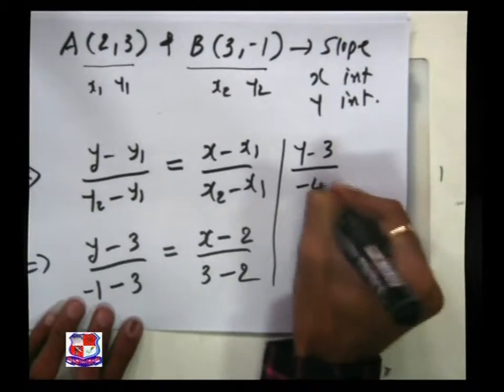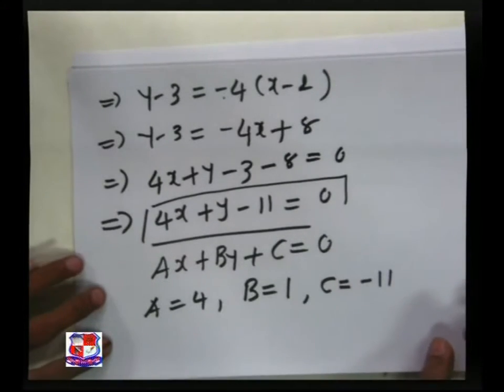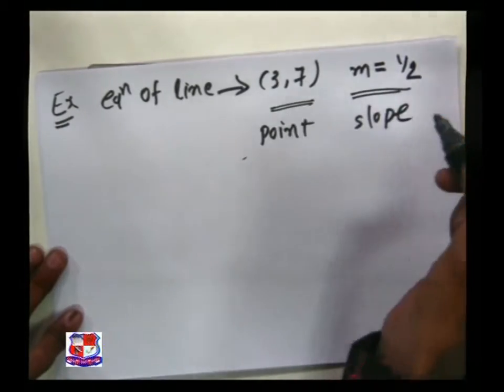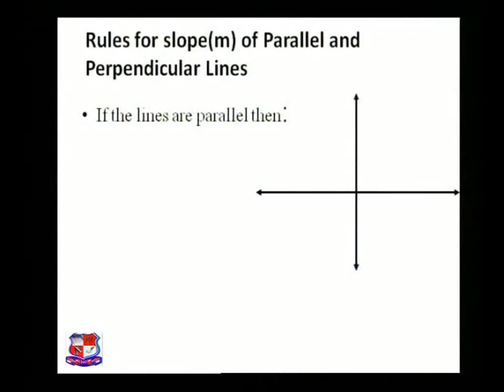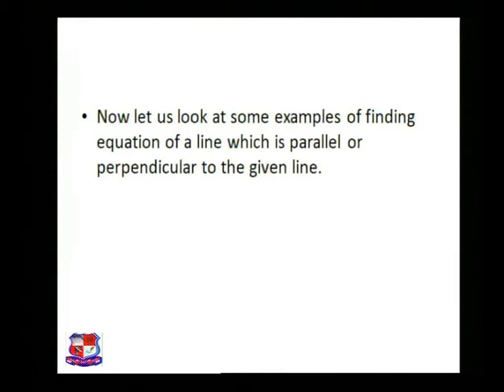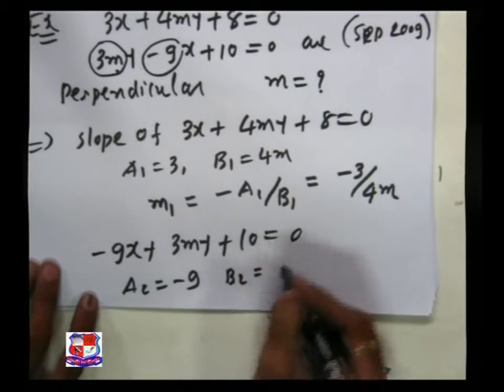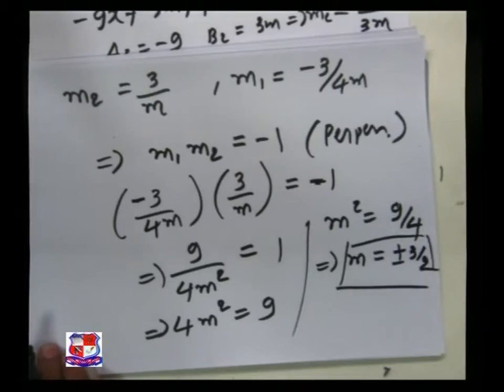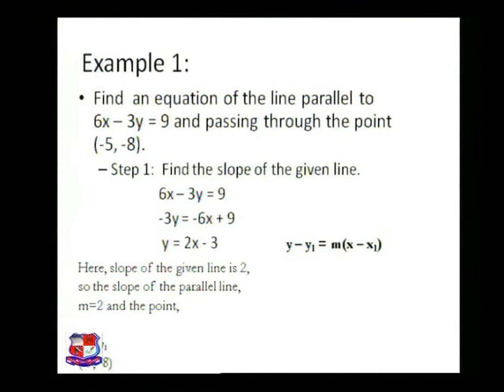Pragnesh T Polara Mathematics Frequently Asked Questions 6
Pragnesh T Polara - Om Engineering College, Junagadh- Mathematics-Frequently Asked Questions-With Solution.